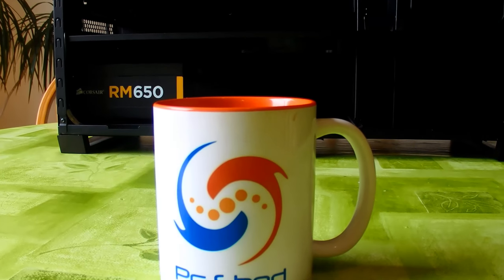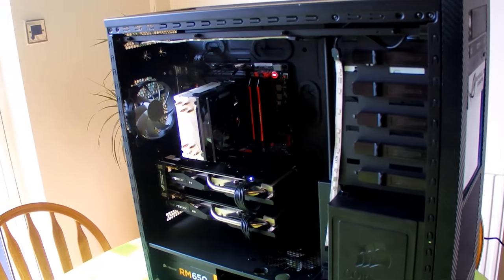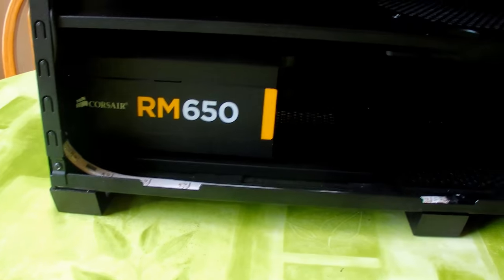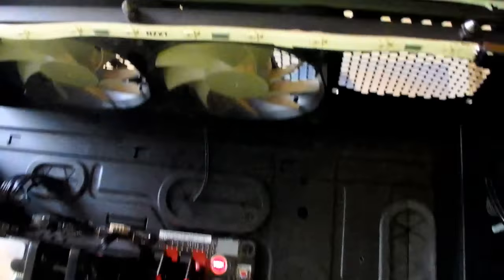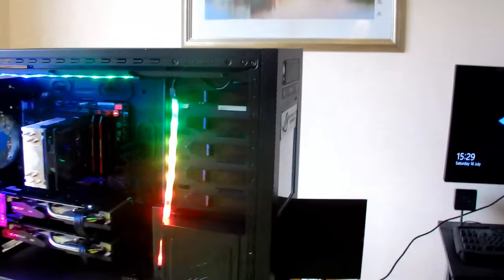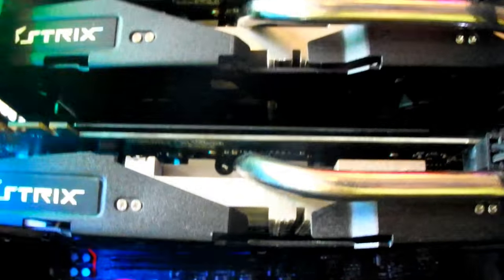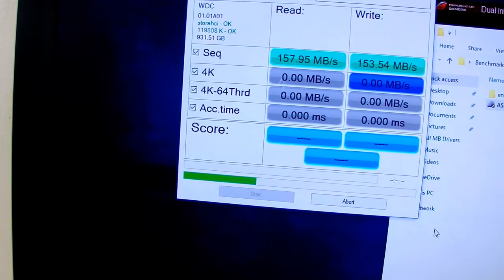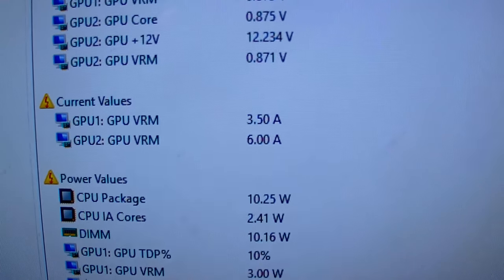Corsair 800D SLI Gaming PC Project Overview with Benchmarks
Just a quick rundown and testing/benchmarking of a client build before handing over to him. Apologies in advance on video quality. I never intented to use this footage for this purpose but had requests for it so here it is.